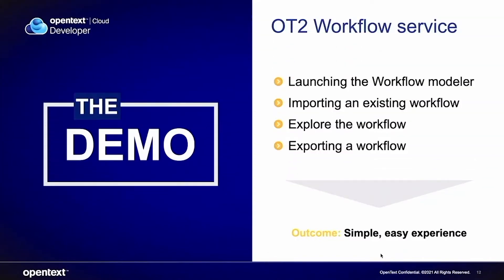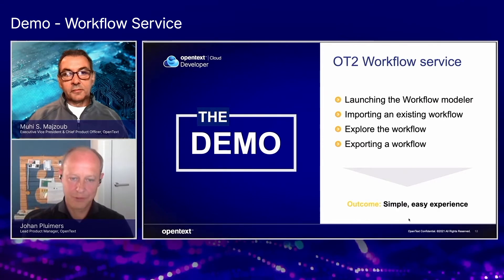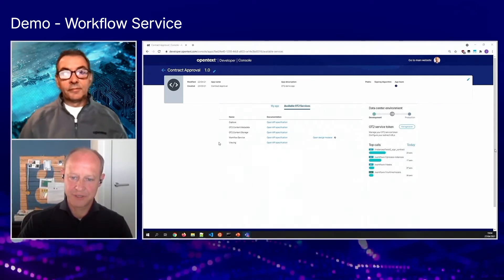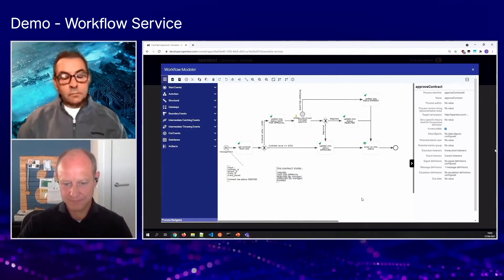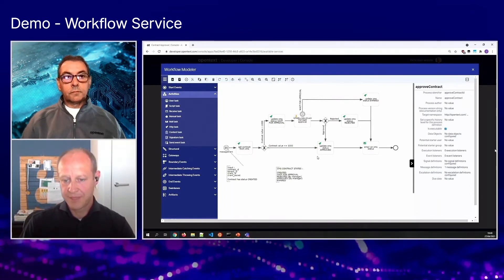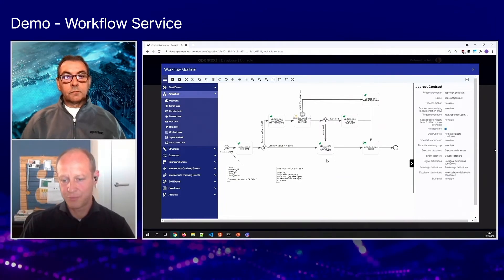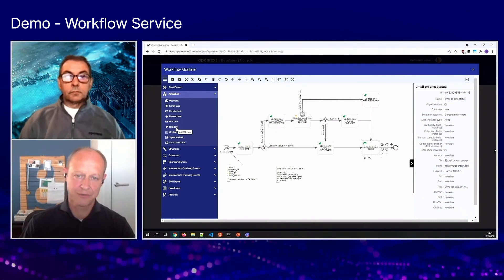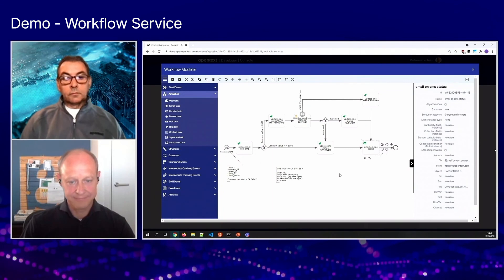Demo Workflow Service - OpenText Developer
Learn in just a matter of minutes about how you can leverage all the power of our Workflow Service and connect it with other services from the OpenText Developer Cloud to create powerful multiuser processes flows.  This demo was presented our OpenText Developer Summit.